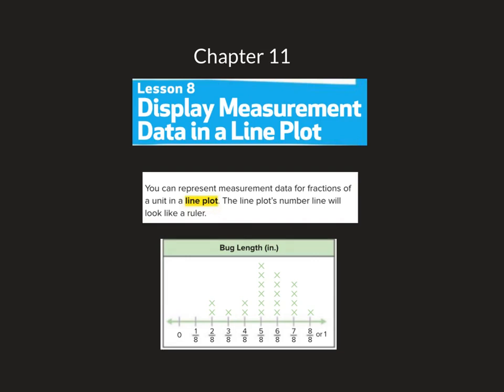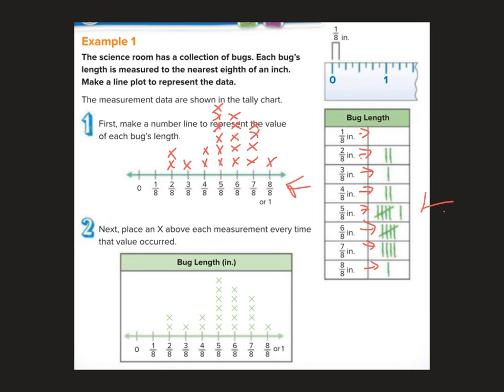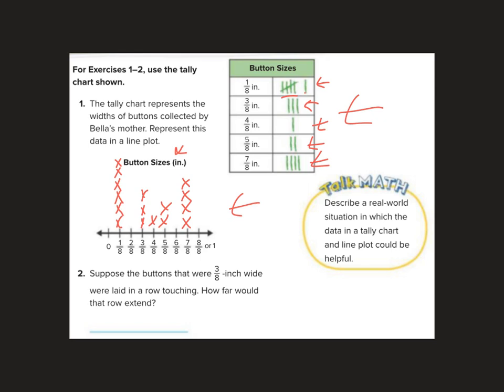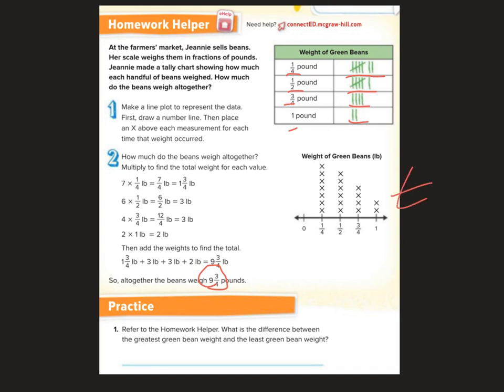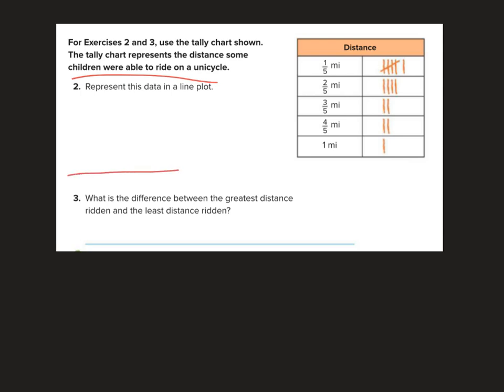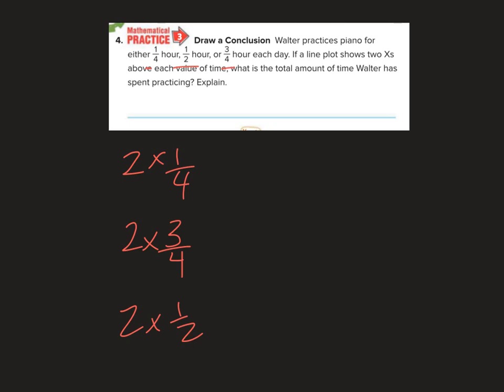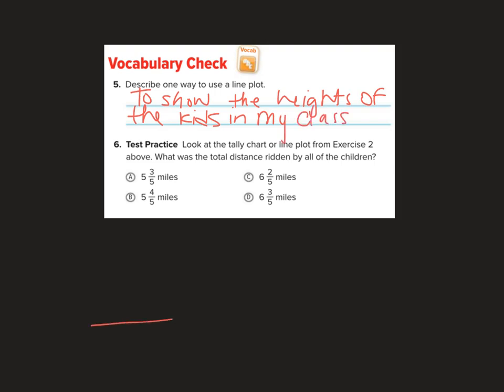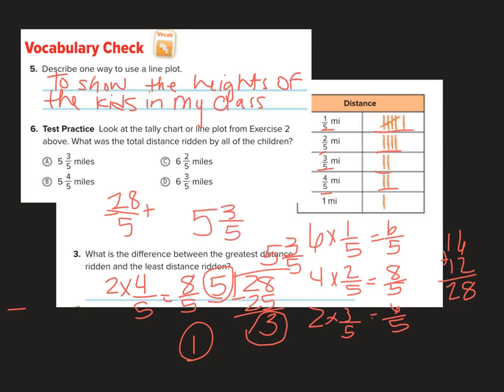Gr4 11-8 Display Measurement Data in a Line Plot